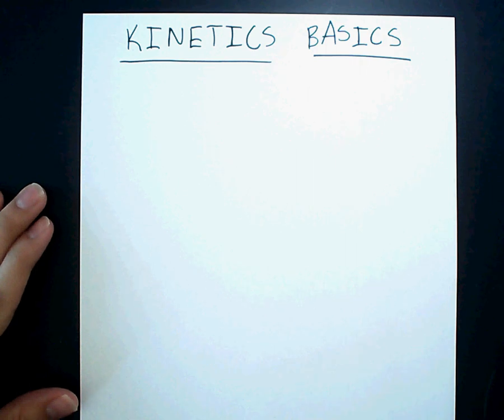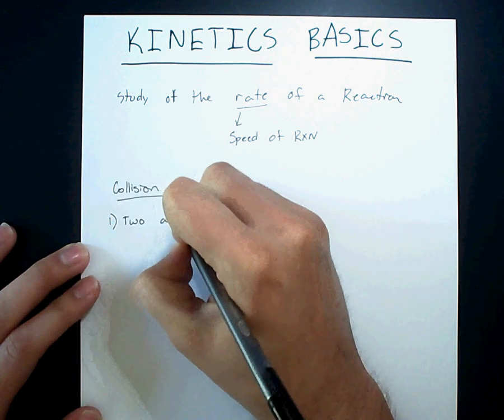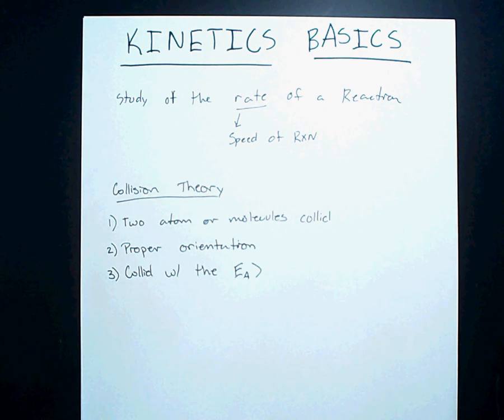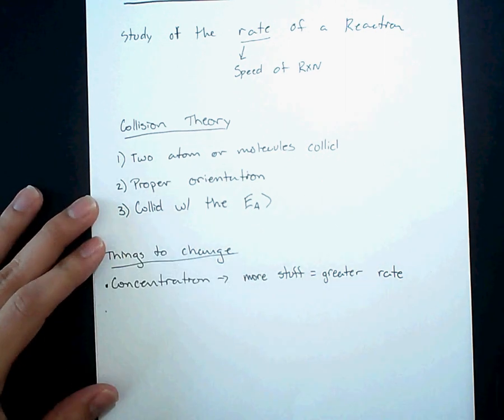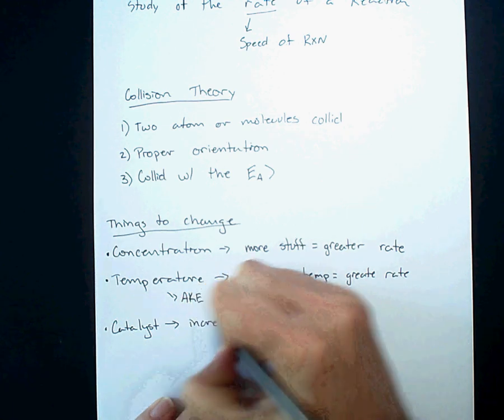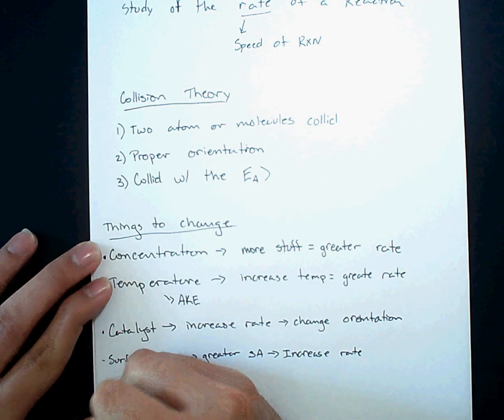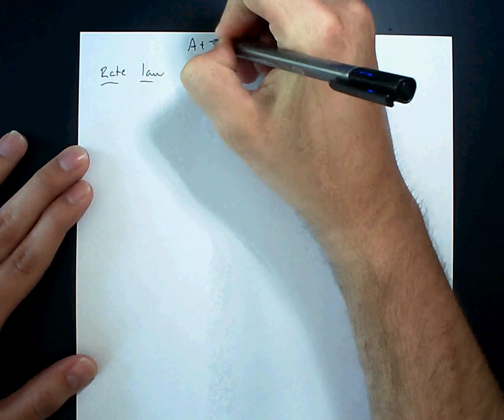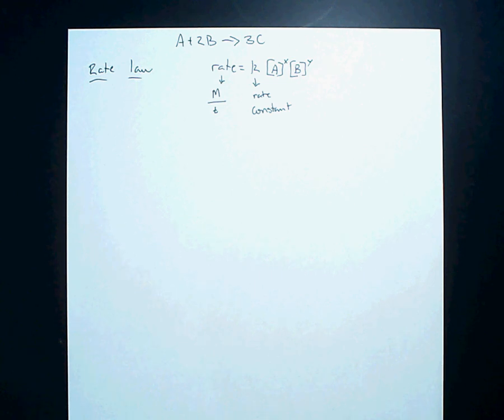AP Chemistry Kinetics - Collision Theory and Rate Law Basics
Going over the basics of kinetics for AP Chemistry including collision theory and the basics of a rate law.